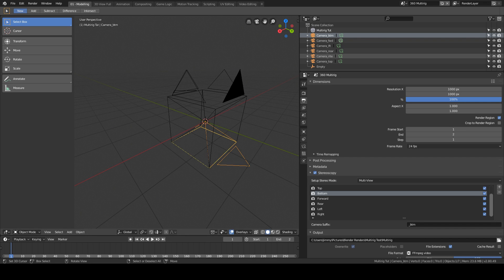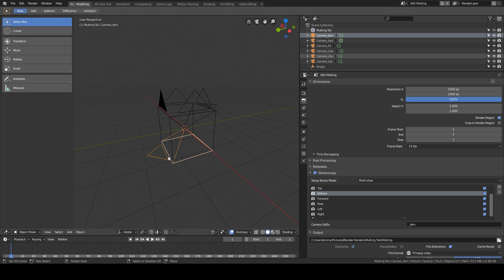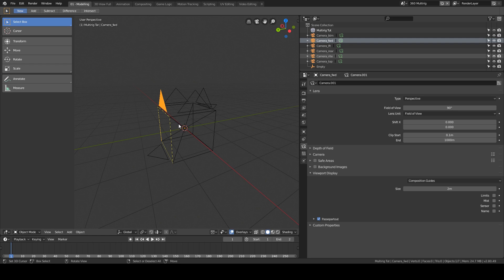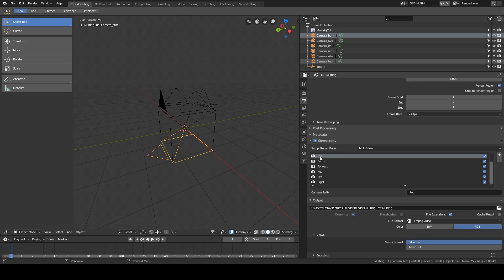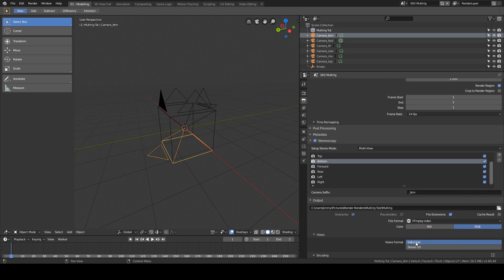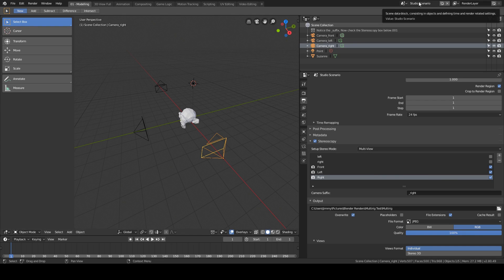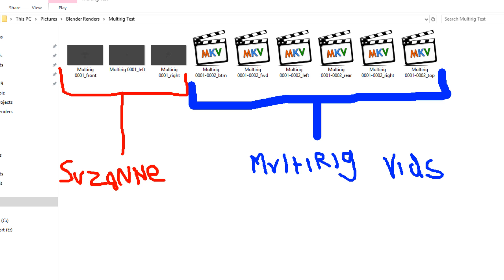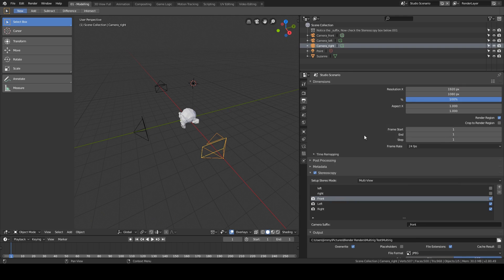Blender Quick Tutorial - Outputting Multiple Cameras At Once (Might not work in 2.9+)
NOTE: This is for rendering ALL the frames from ALL the cameras.  If you are looking for "cutting between multiple cameras in a shot and only rendering the active cameras frames", search for "Binding camera to marker" on youtube, I forgot to mention it.

Blender 2.8 (Ive been told it doesnt work in 2.91) Looking into it.